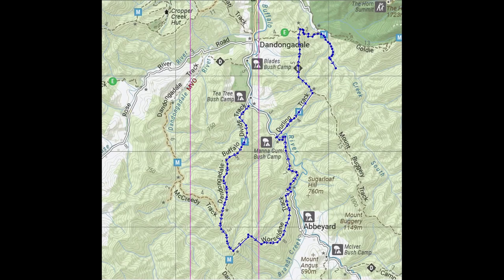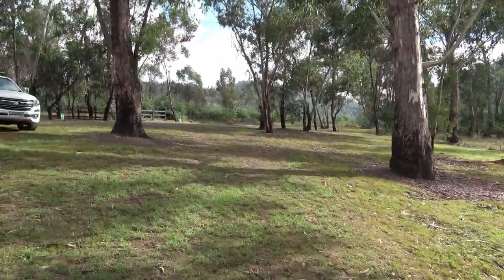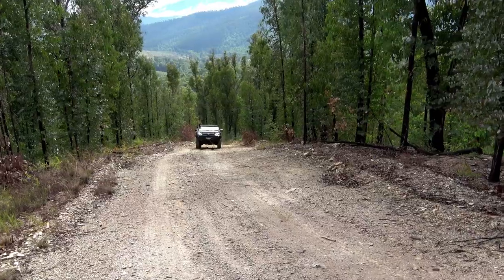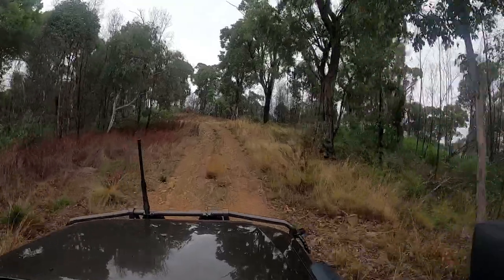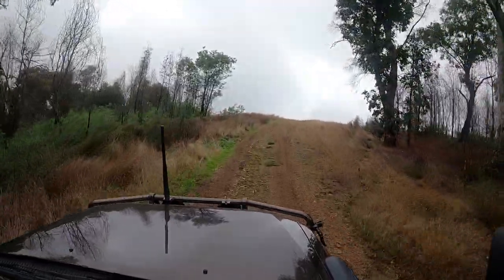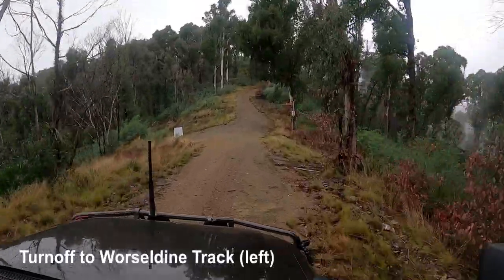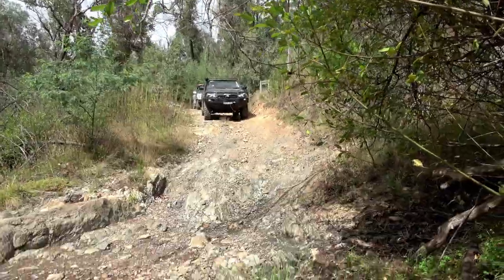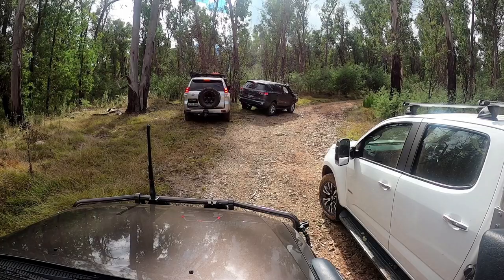Dandongadale Spur, Mt Buggery & Yarrabulla Creek Track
Day out with some mates.  This was the last trip recorded before we headed off on the variety trip.  After this the car was in the mechanics for a week waiting for parts.

Overall a fun day out that ended sooner than expected but we still drove home.  Dandongadale Spur and the Worseldine Track offer some great views and are a good alternative to the Western end of the Lake Cobbler Track if you're wanting to head that way but don't want to deal with the wet muddy conditions commonly found in that part of the Lake Cobbler Track.

Yarrabulla Creek track is a fun track with a bit of everything that we didn't get to finish this time so we'll be back.